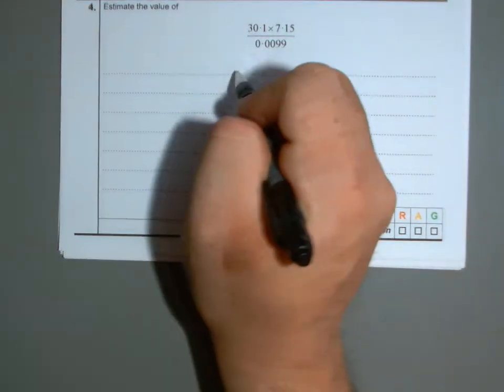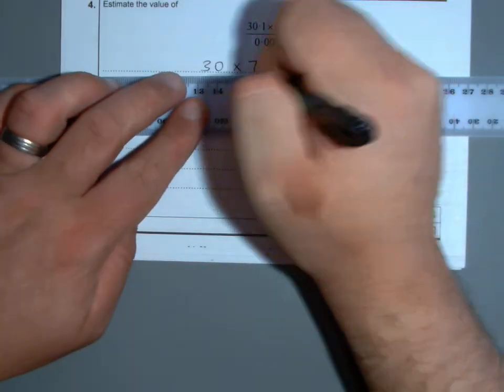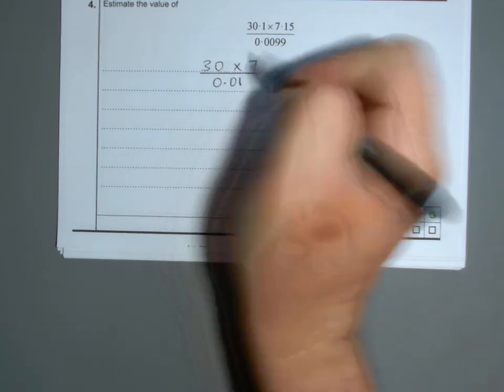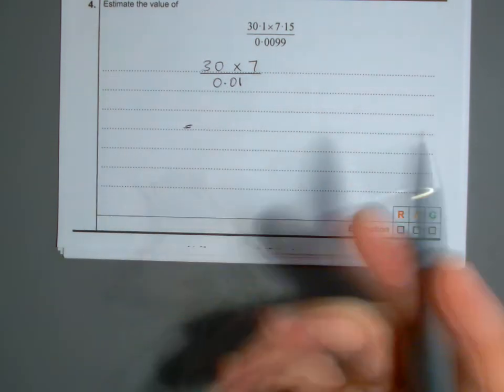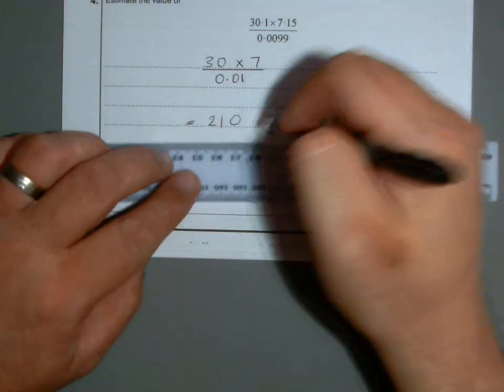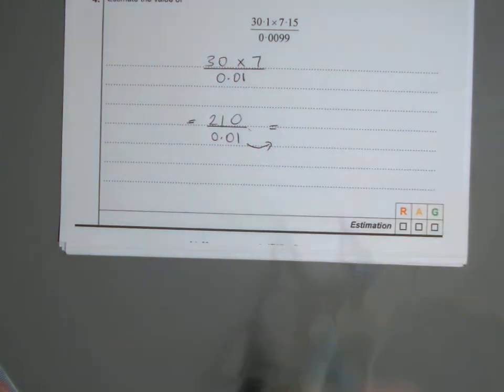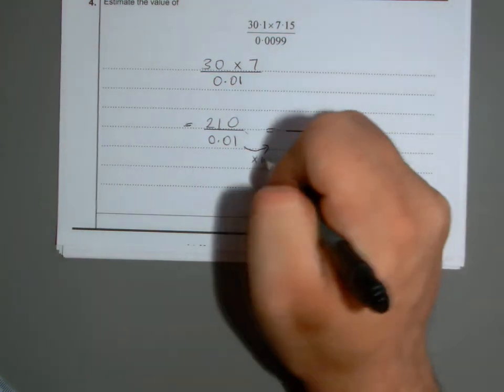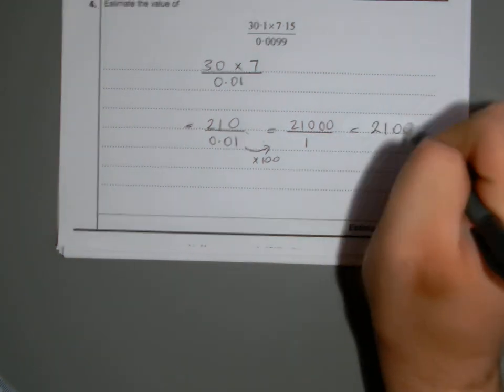Q4 TASK 2 HIGHER